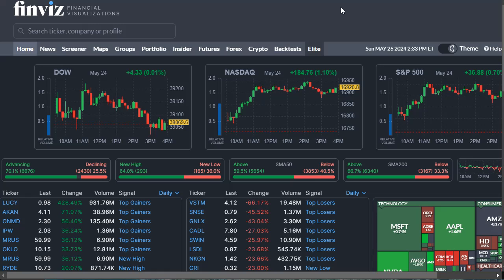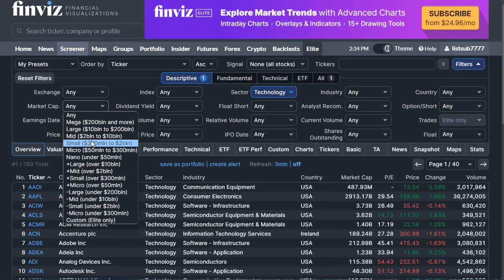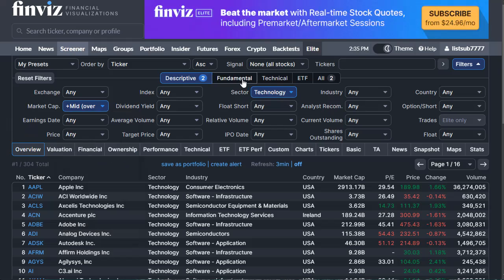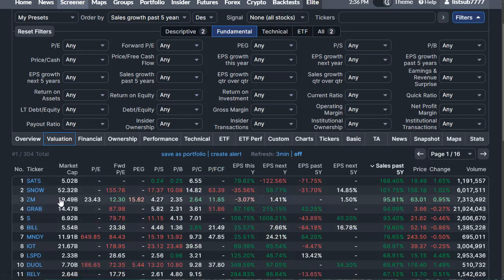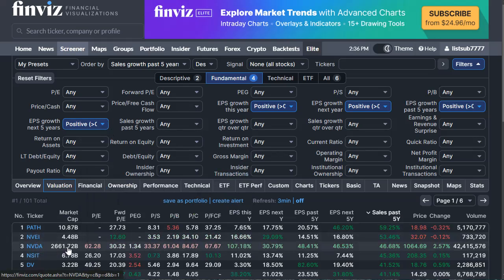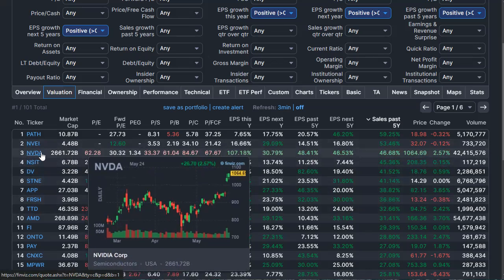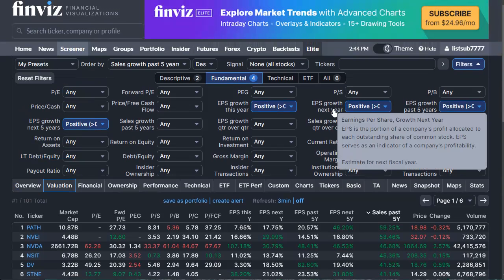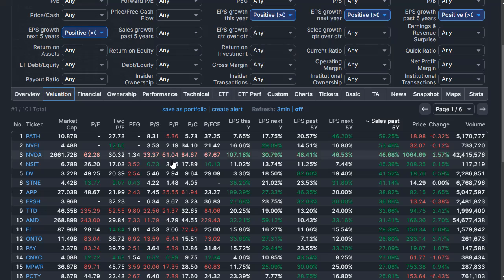How to Find the Next NVIDIA (Finviz Tutorial for Beginners)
In this video, you'll learn how to use Finviz to screen for companies with high sales growth and positive earning growth. We also look for companies that have higher historic earning growth than sales growth to focus on those with proven high operating leverage.